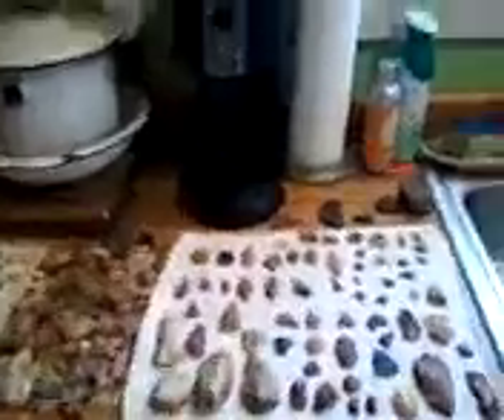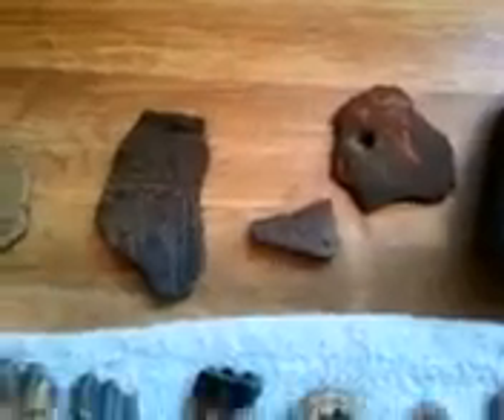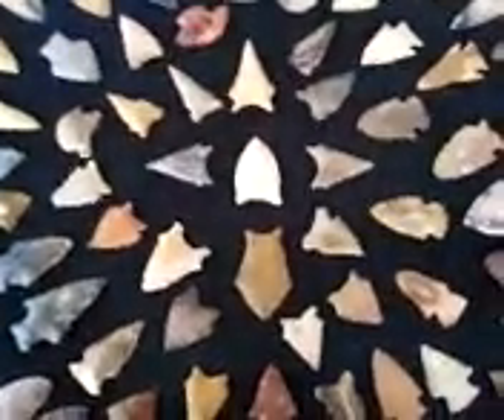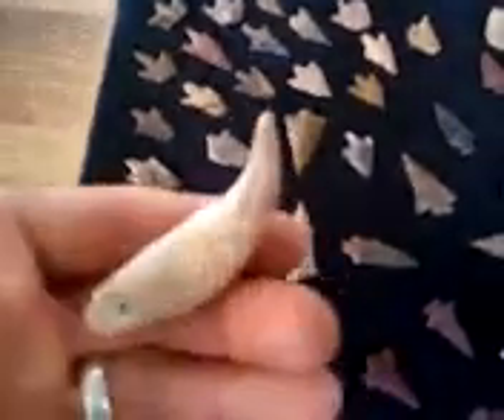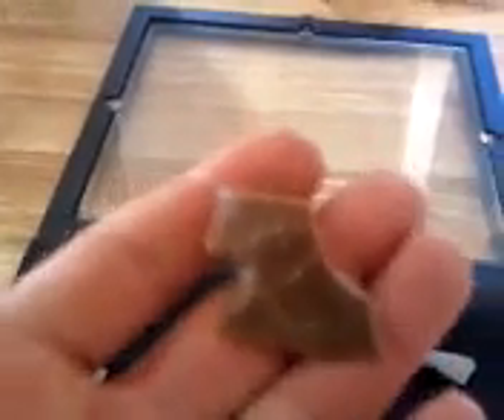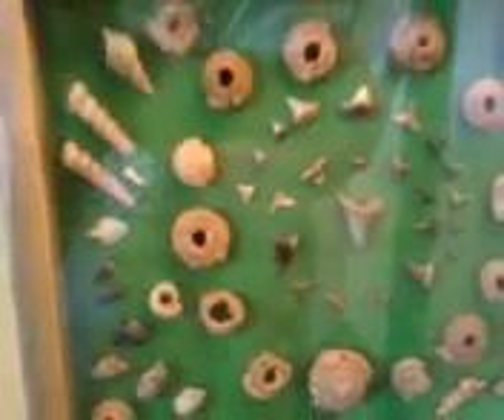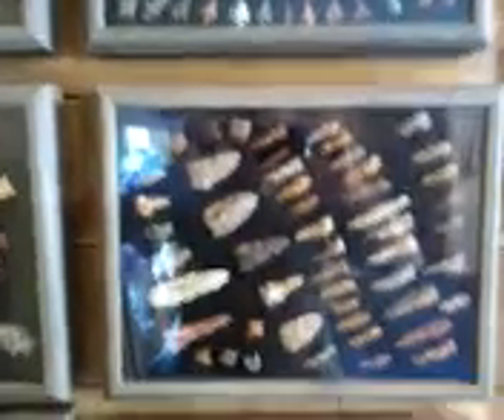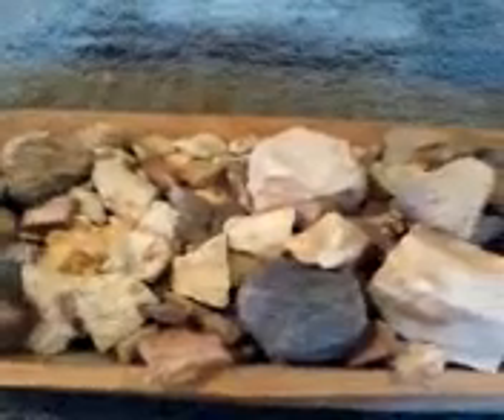Spring break 2011 east Texas arrowheads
All artifacts in the video were obtained on private property with landowners permission in Angelina County. All artifacts are also 100% authentic surface finds with no damage inflicted to the grounds in which they were found.Our camp house spring break 2011.